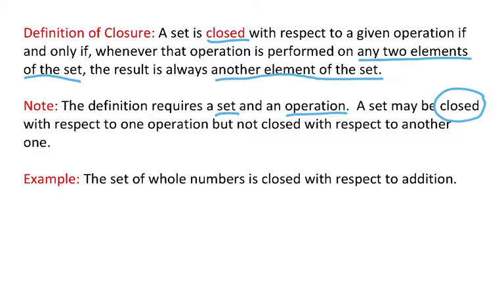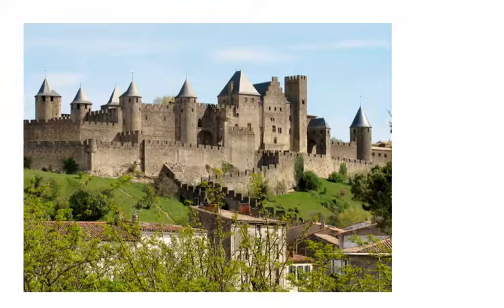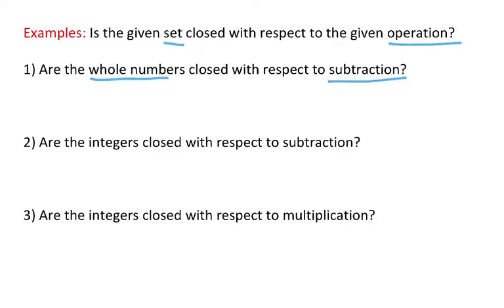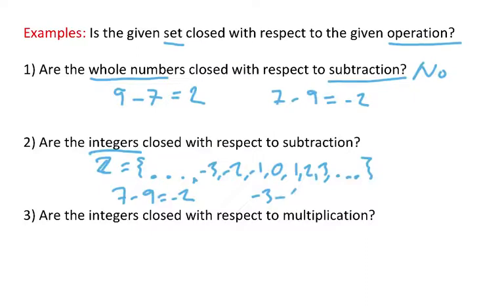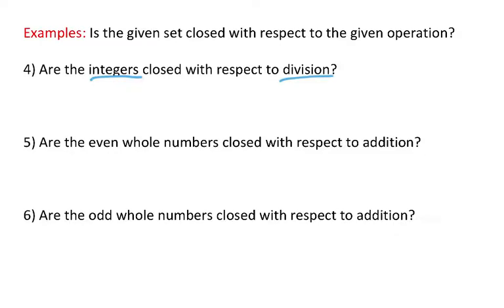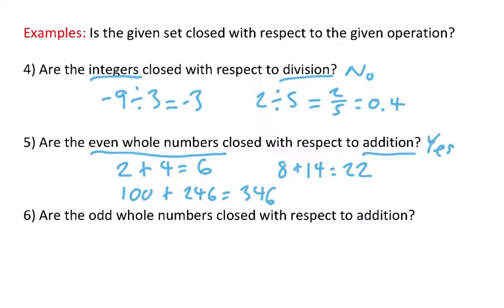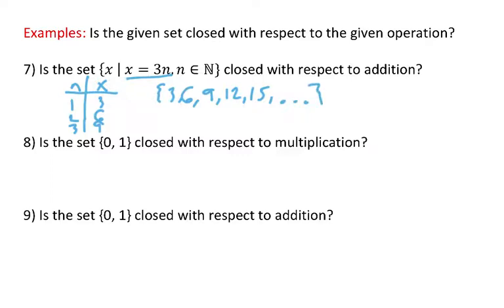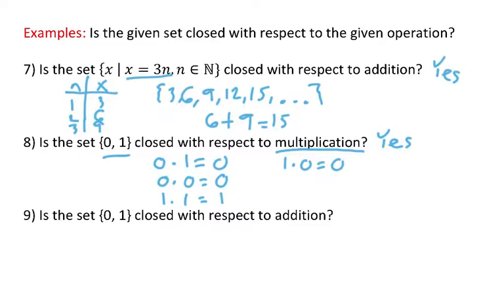Closure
In this video we explore the mathematical concept of closure.  What does it mean to say that a given set is CLOSED with respect to a given operation.  This video explores this concept at an elementary level.